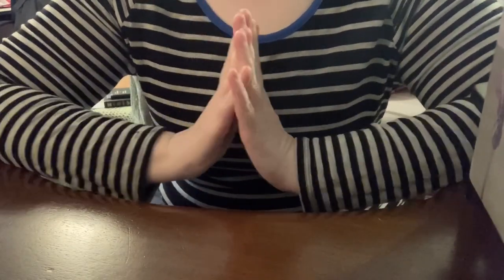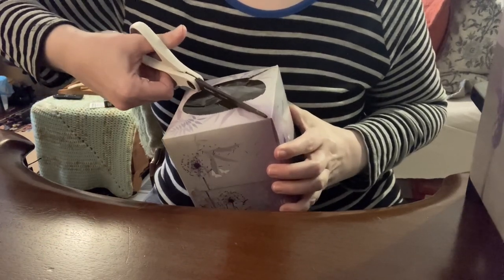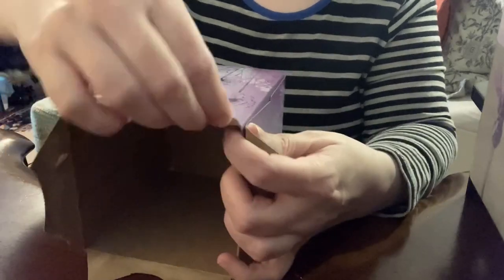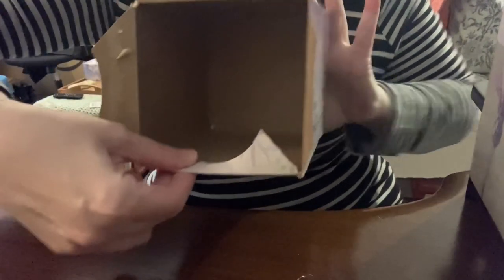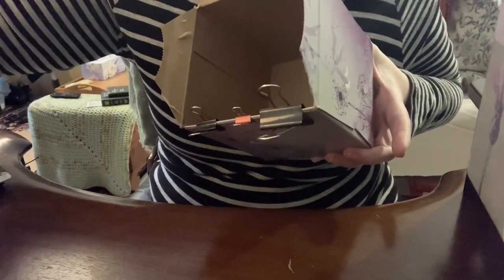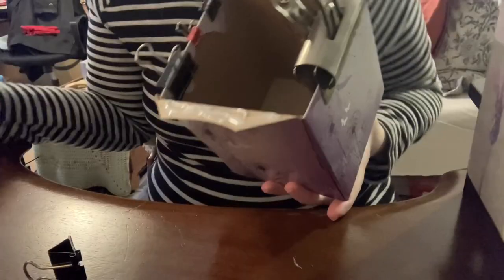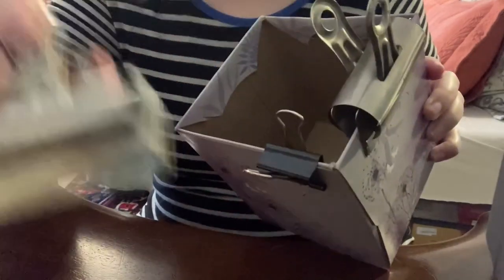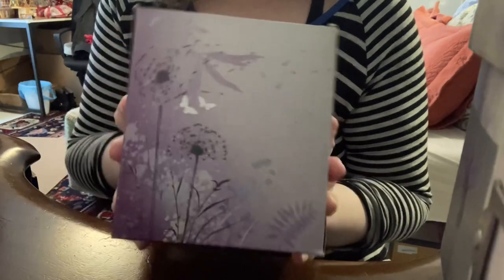Prepping My Prepper Pantry! Also Kitchen Storage and Organization Tips Here On Care Free Living!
Prepping is very important in this video I show you some of my ideas. I will also show you some organization tips that I use in my small home. It is important to come up with some small pantry organization ideas when you have a small kitchen, bathroom and few storage options. If you don't have a place to put your stuff, then this video is for you!  The kitchen storage plays a crucial role in the organization of your prepper pantry. By utilizing smart organization tips and small pantry organization ideas, you can optimize the space in your pantry and ensure that everything is easily accessible.

PREPPING MY PREPPER PANTRY
Prepping is a crucial aspect of survival preparedness and involves preparing for emergencies or unforeseen events. A prepper pantry is an essential component of this preparation, as it serves as a stockpile of food, supplies, and other essentials that can be relied upon during tough times. Proper organization of your prepper pantry is critical to ensure that everything is easily accessible and ready to use when needed.

KITCHEN STORAGE
Kitchen storage plays a vital role in the organization of your prepper pantry. Utilizing smart organization tips and small pantry organization ideas can help you optimize the space in your pantry and make the most of your supplies. One important organization tip is to use stackable containers and bins to store your food items. This will allow you to utilize the vertical space in your pantry and prevent cluttered shelves. Another idea is to label your containers and shelves to make it easier to locate items when need them. You can also use wire baskets and hooks to store items such as spices, utensils, and grocery bags.

In addition to utilizing smart storage solutions, it is important to assess and rotate your prepper pantry items on a regular basis. This will help ensure that your supplies are always fresh and ready to use. By following these organization tips and small pantry organization ideas, you can create a well-functioning prepper pantry that will help you to be prepared for any emergency situation. When starting to prep, it's important to start with the basics and gradually build your prepper pantry over time. Building a prepper pantry can be overwhelming, so it's important to start small and focus on food storage prepping. But don't forget other supplies like water, water filtration, soap and shampoo.

PREPPING
With the recent news of a potential food shortage in 2023, many people are turning to prepping as a means of ensuring they have access to the food they need along with other household items. Prepping for food shortages is a great idea, but it can be overwhelming for beginners and especially frustrating for those on a fixed income. However, there are many prepping ideas that are easy to implement, even for beginners. For instance, grocery hauls for one person or for a family can be done on a budget, and they can be a great way to start prepping for food shortages. A grocery haul from Walmart or another store can provide the essential items needed to start building your prepper pantry.

A prepper pantry tour is a great way to see how others have organized their supplies and get ideas for your own prepper pantry. You can also learn about survival preparedness for beginners and how others prep for emergencies. By organizing your prepper pantry and following these tips, you can ensure that you are always prepared for any situation, including a potential food shortage in 2023 or other emergency. So, if you're interested in how to start prepping, now is the time to get started and ensure that you have the supplies you need when SHTF.

PREPPING
In this day and age prepping is so important because you really don't know what the future holds. All you can do is prepare for whatever might happen. Have your pantry ready for anything just in case. If you don't have a prepper pantry, please get started! These are uncertain times. But you can be certain to plan, prepare and get stocked on essentials for you and your family.

Benjamin Franklin is known for saying “An ounce of prevention is worth a pound of cure.”